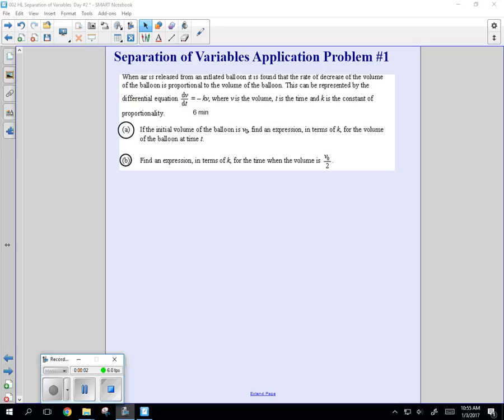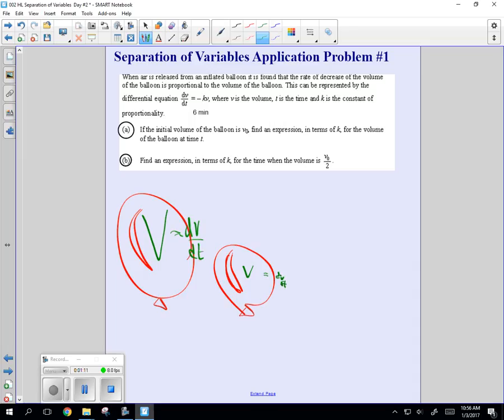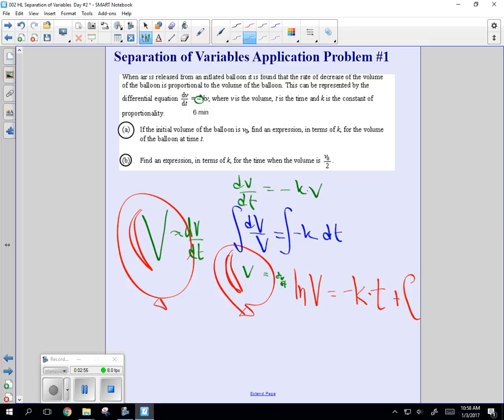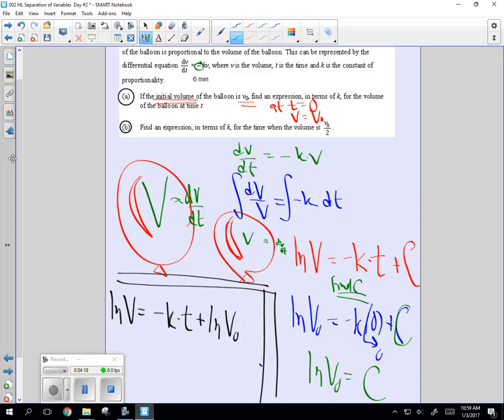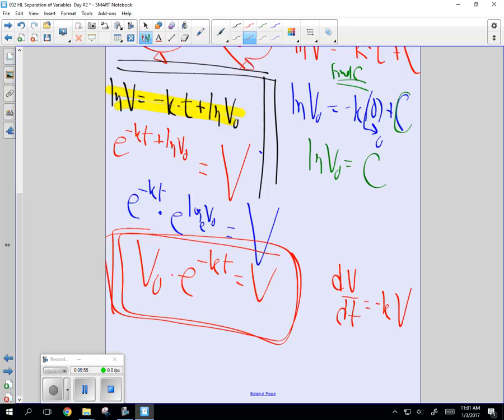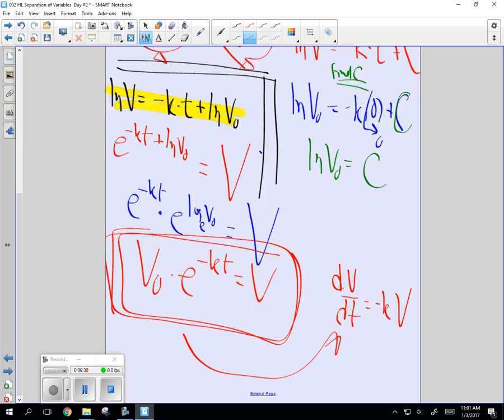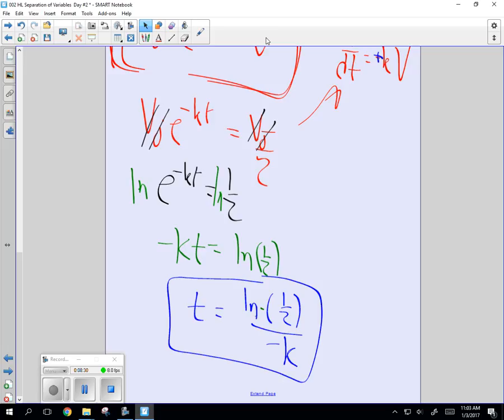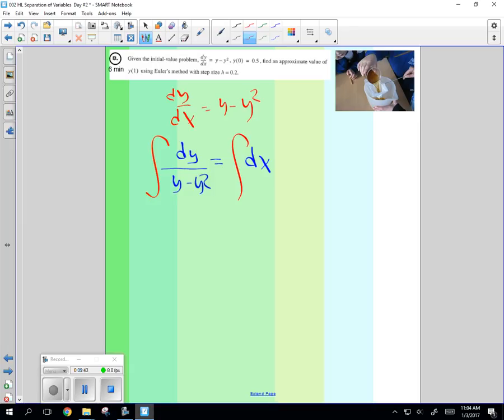HL2 Separation of Variables II 1 3